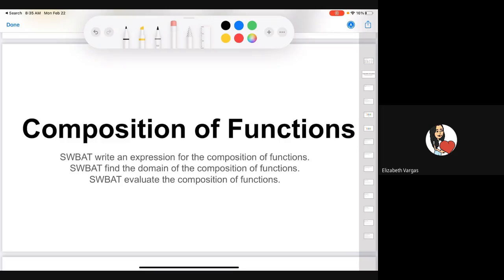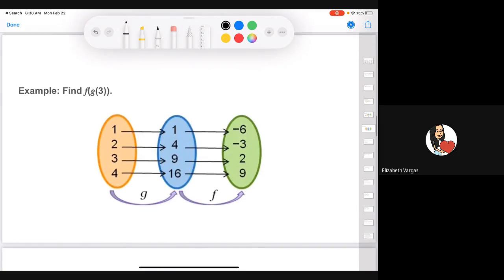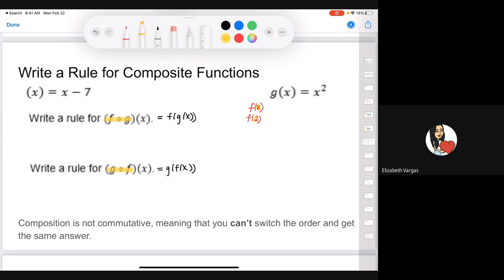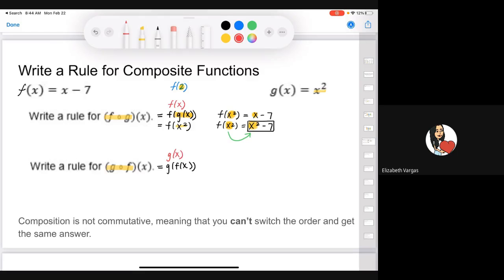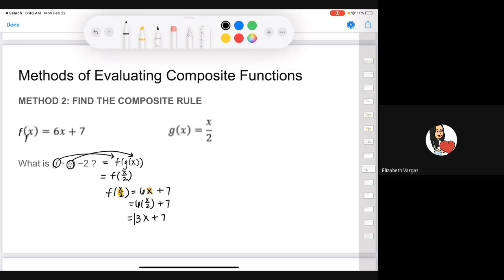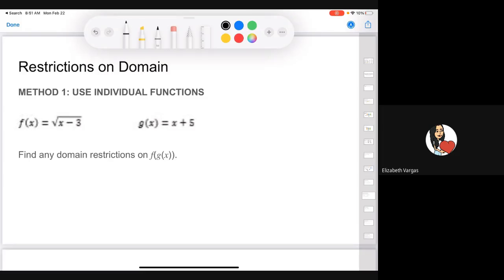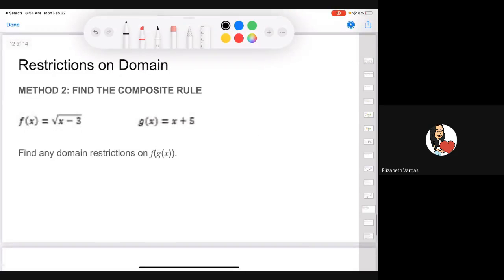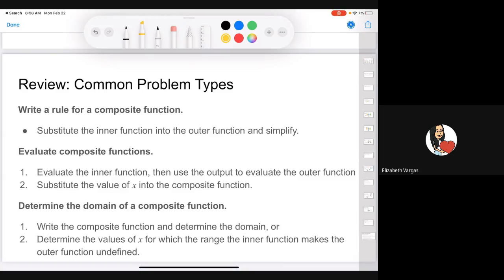Compositions of Functions